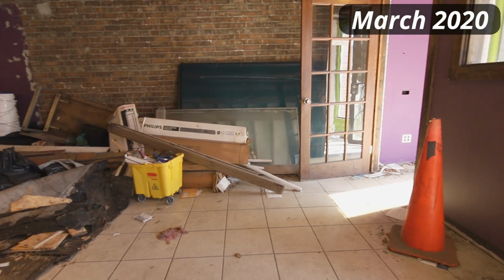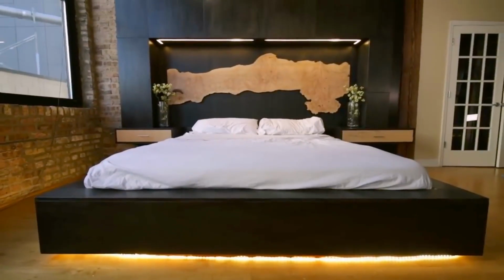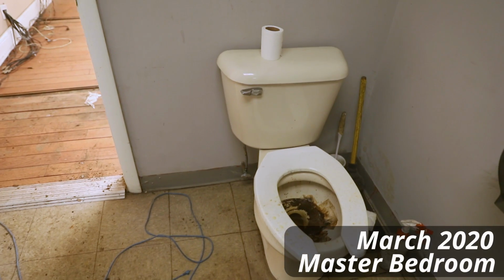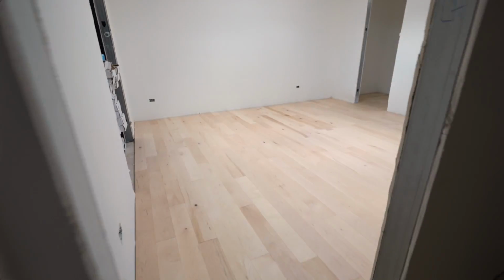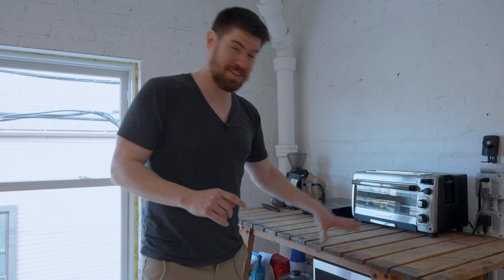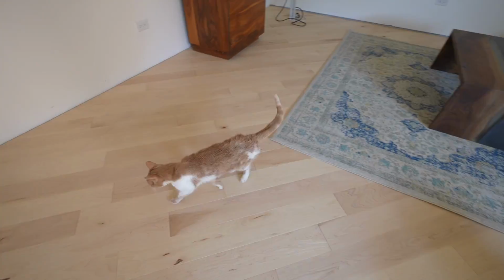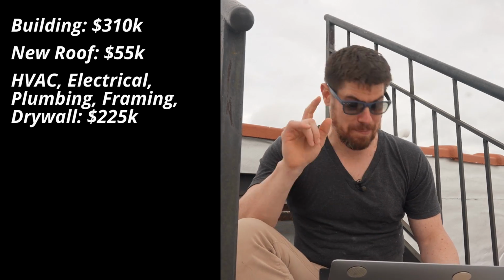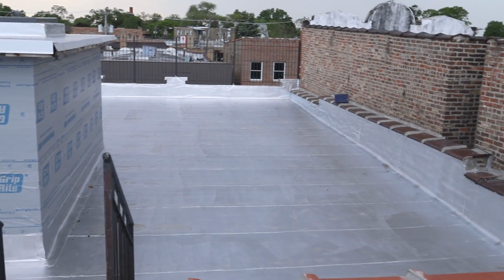MOVING IN to the ABANDONED Building!! ... BEFORE/AFTER Tour // Ep. 20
I’m halfway through renovation and moving into the (formerly) abandoned building, so its time for a tour!! Am I nuts?! to learn more about Simplisafe’s award-winning home security system!

That’s right, it is time to move in to the abandoned building!  So it is time for a full before/after tour to see how much progress we’ve made on the renovation.  And, we also have a real talk about how much this home renovation is costing me, because I am waaaay over my budget.

FOLLOW KAT!!